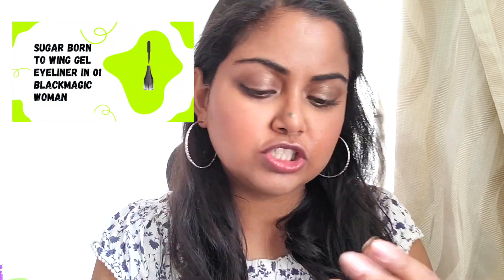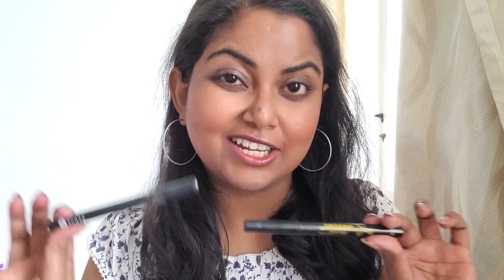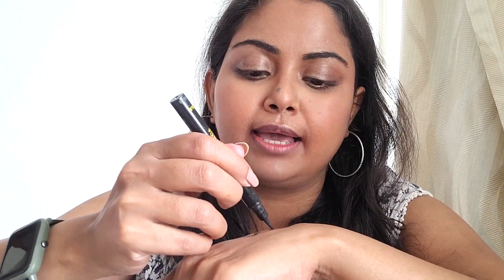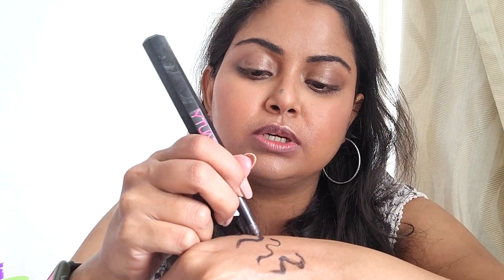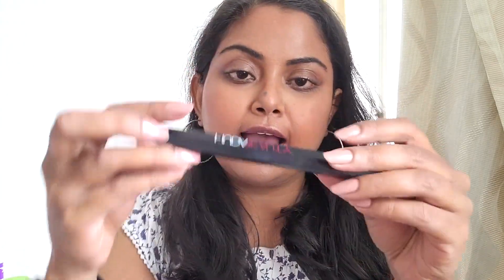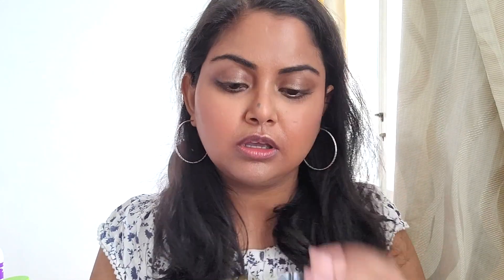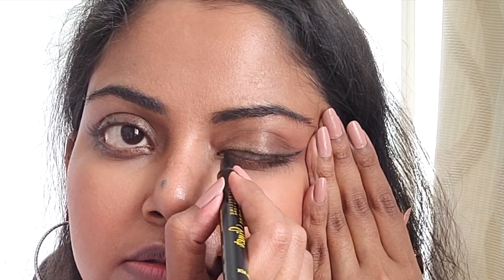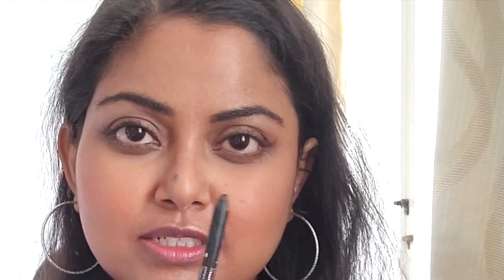My Favorite Eyeliners | Review & Swatches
Hello Everyone

In the full video, I'm showing you my favorite eyeliners, a detailed review with swatches.

Let me know your favorite eyeliners!

Products Used:
Sugar Born To Wing Gel Eyeliner in 01 Blackmagic Woman
Sugar Arrested For Overstay Waterproof Eyeliner in 01 I'll be black
Maybelline the Colossal Liner Black
Rimmel Scandal'Eyes Waterproof Kohl Kajal in 001 Black
Huda Beauty Life Liner Very Vanta (Extreme Black) Duo Eyeliner Pencil & Liquid
Maybelline Hyper Glossy Liquid Liner in Black